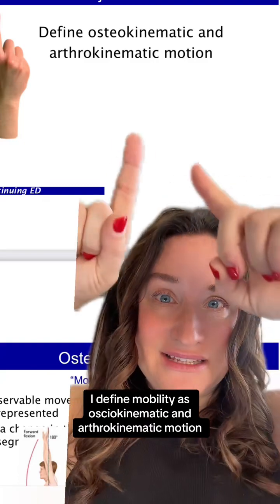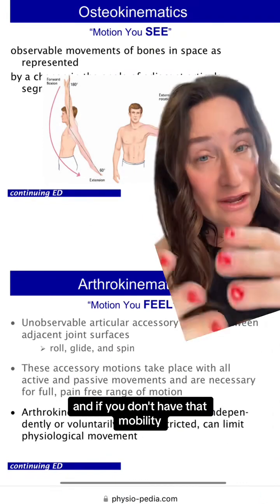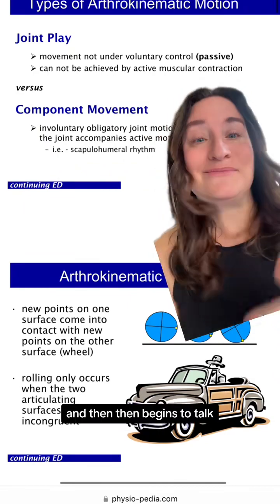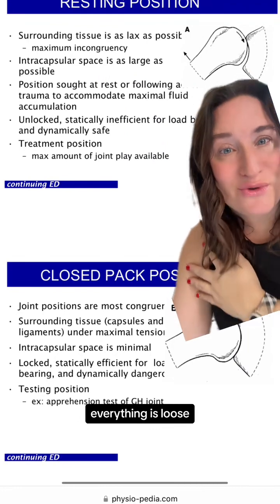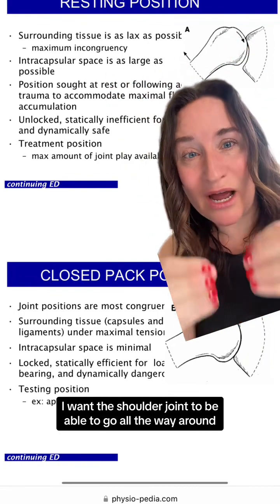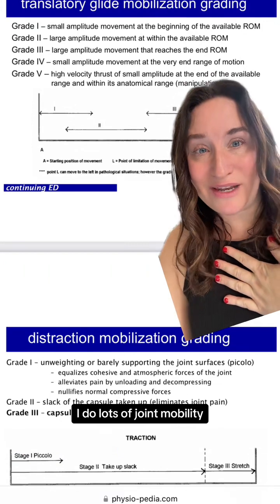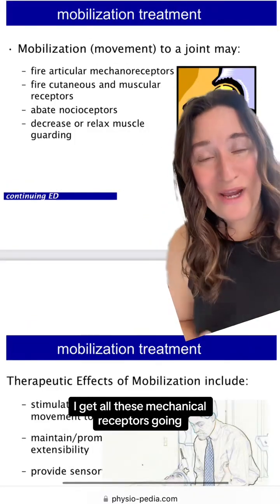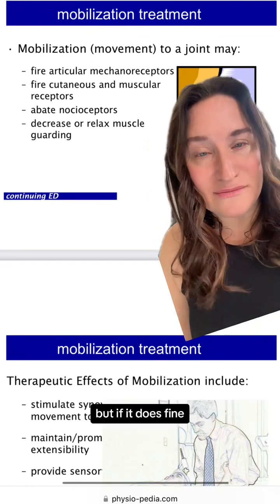greenscreen what does mobility and joint mobility mean? Optimal mobility, defined as relative ease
greenscreen what does mobility and joint mobility mean? Optimal mobility, defined as relative ease and freedom of movement in all of its forms, is central to healthy aging. As a person ages, changes occur in joint mobility that can influence overall health and function. Joint mobility specifically can also mean osteokinematic and arthrokinematic motion. Osteokinematic motion is the motion you can see (like I mentioned above). Arthrokinematic motions are the accessory motions that take place with all active and passive movements and are necessary for full, pain free range of motion. This is the small motion within the joint; this is what I am normally talking about. jointmobility mobilityroutine mobility mobilityexercise physicaltherapy jointmechanics drwendyphysicaltherapist Wendy & Women’s Wellness Wendy & Women’s Wellness Wendy & Women’s Wellness